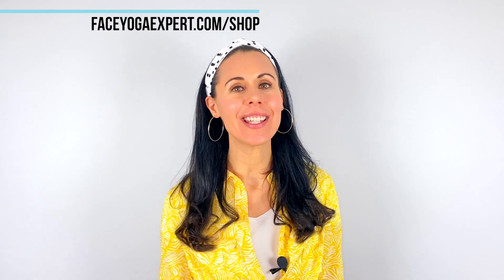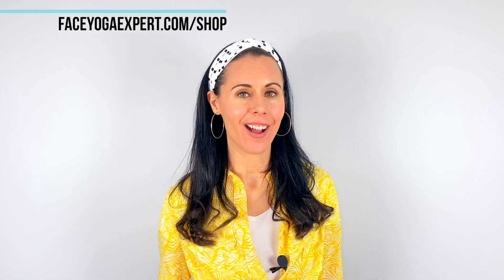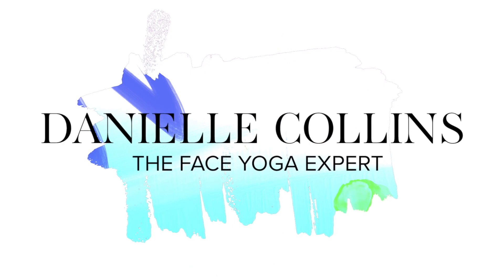5 Minute Face Yoga To Reduce Tech Neck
This videos helps to lift and firm the neck as well as release shoulder and neck tension especially if you have been using a phone or laptop a lot and have ‘tech neck’. Apply serum to a clean face and have clean hands before starting. Always work to your own level with all facial yoga, checking with a doctor first if you suffer any medical or skin conditions. If you are new to my channel, I am Danielle Collins, World Leading Face Yoga Expert and best selling author and I love sharing natural and effective techniques to help you look and feel the best version of you.